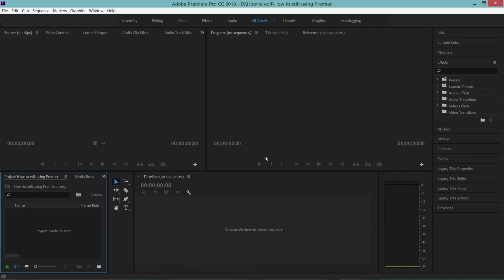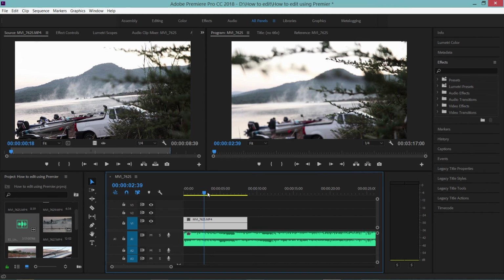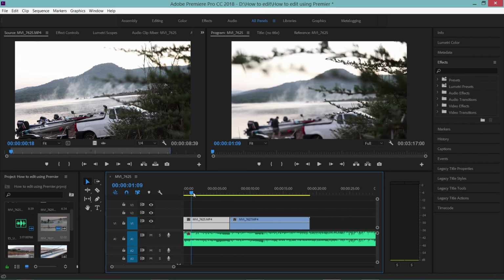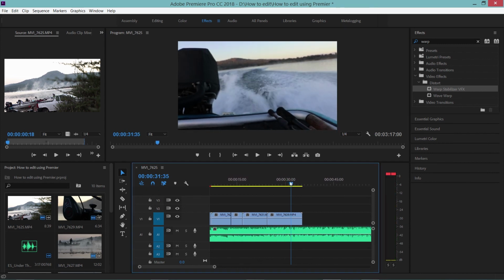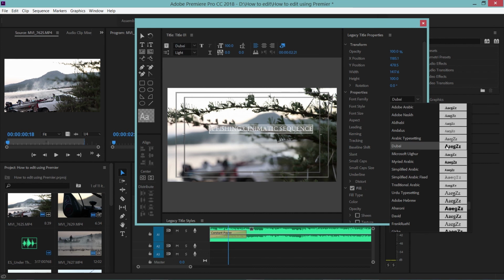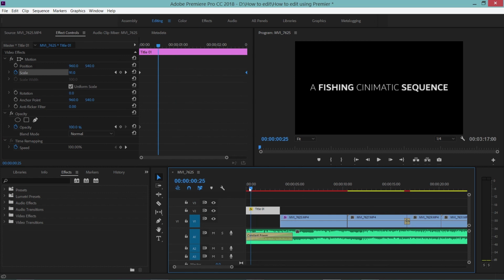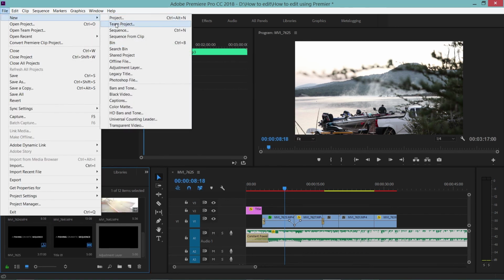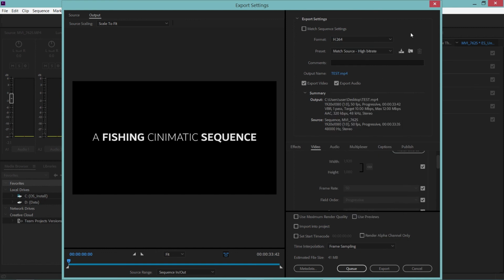How to edit on Premiere Pro for beginners 2020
*OPEN ME*

In this video I will how you How to edit on Premiere Pro in 2020. This tutorial is for beginners.